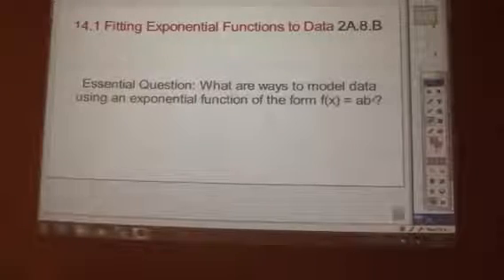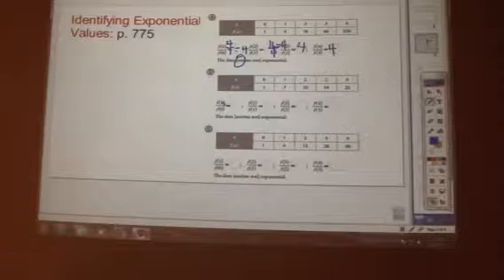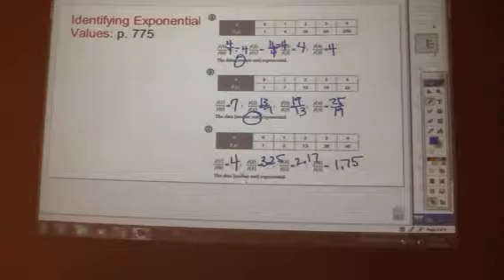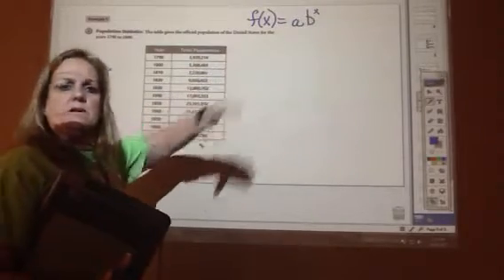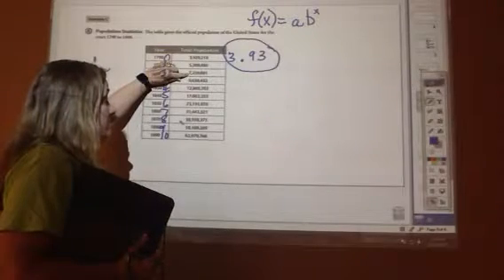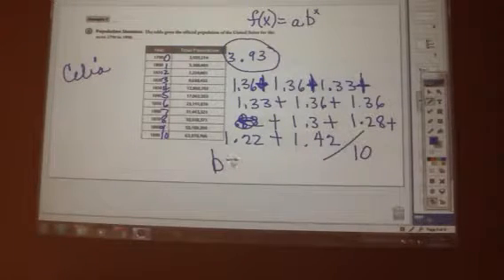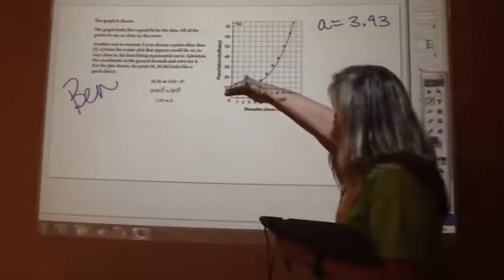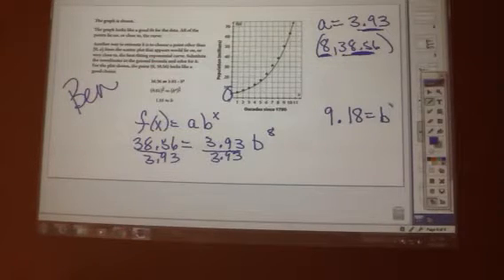14.1 Fitting Exponential Functions to Data part 1 Clifton